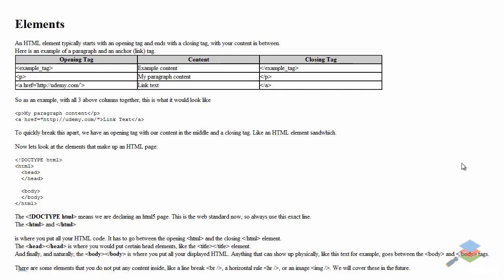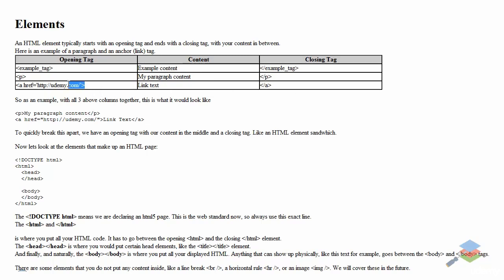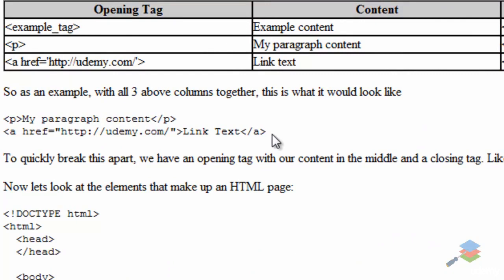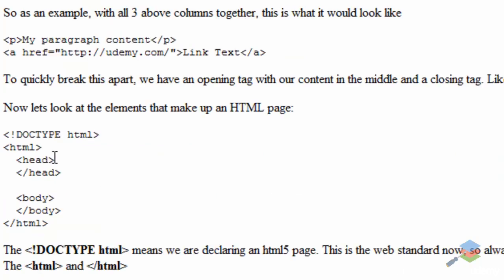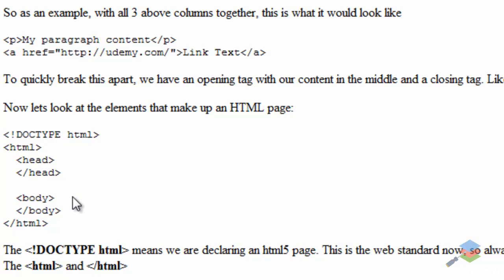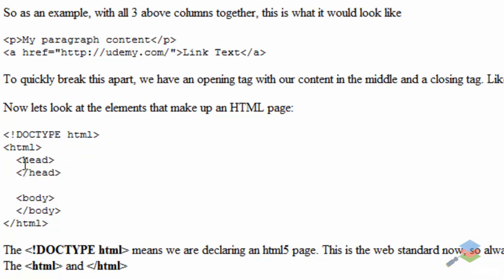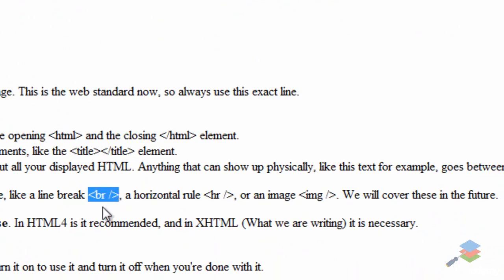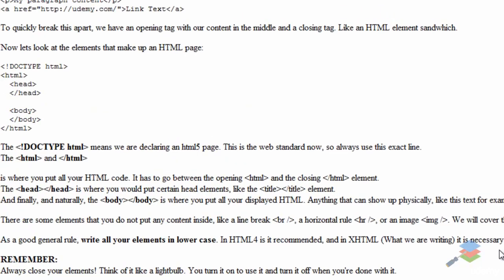elements in html full stack web development course part 3